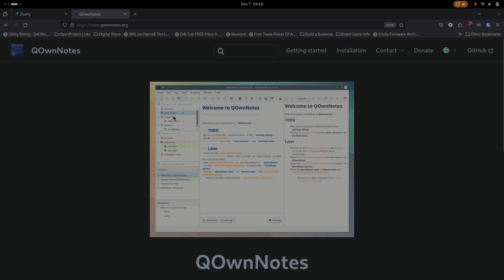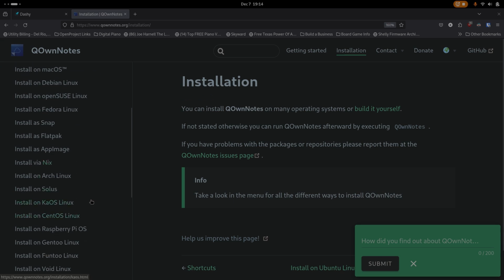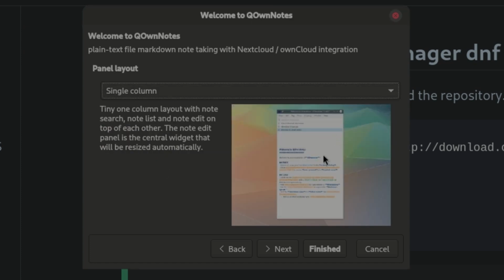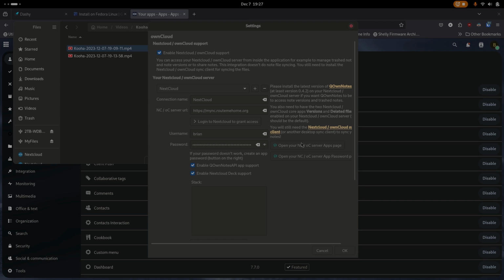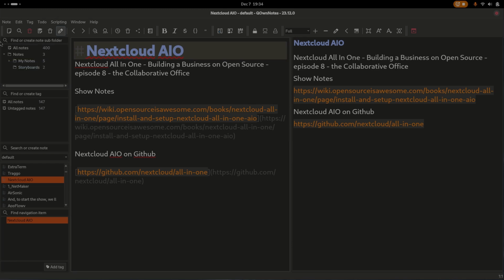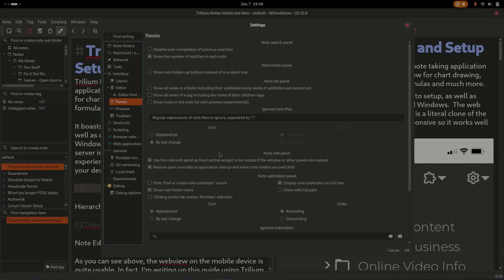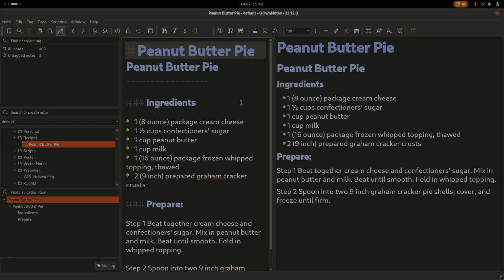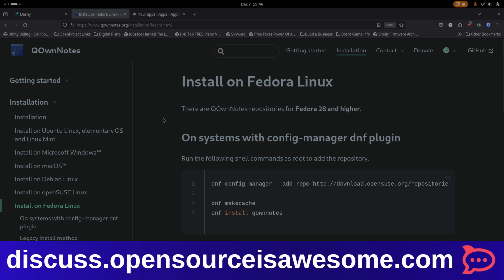QOwnNotes - Open Source, Self Hosted, Powerful, Efficient, Note-taking stored as plain text files!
=== Links ===
QOwnNotes

=== Timestamps ===
00:00 Beginning
00:08 Introduction to QOwnNotes
04:30 Download and Install QOwnNotes
06:51 First Run Setup Wizard
08:51 Setting Up Nextcloud / ownCloud Sync
12:43 Syncing Notes via NextCloud
15:50 Settings in QOwnNotes
22:41 Export Notes from Trilium to Use in QOwnNotes